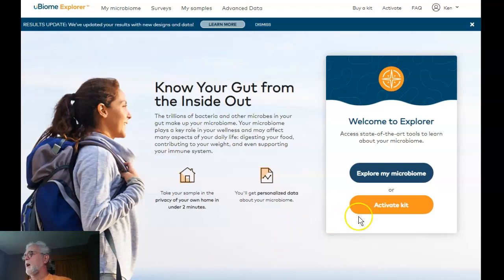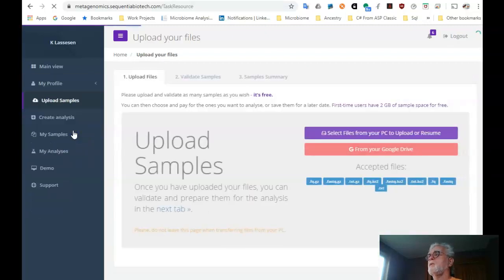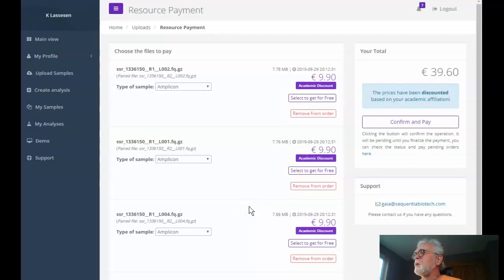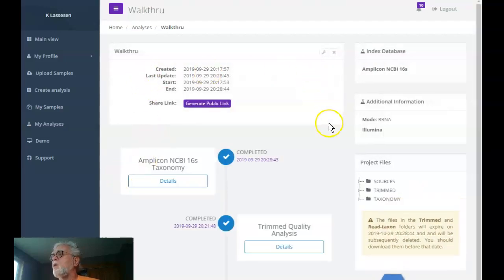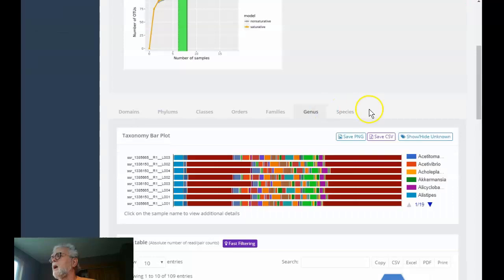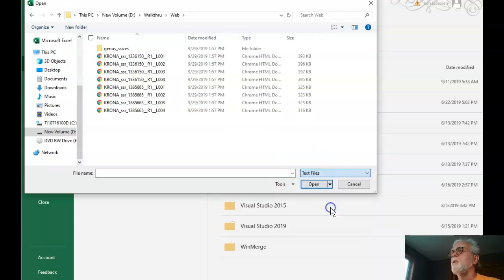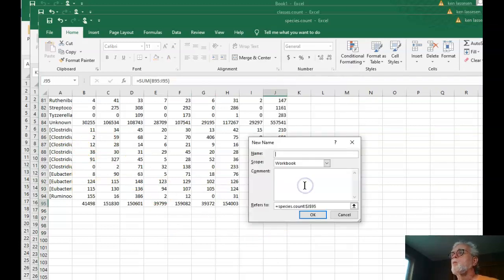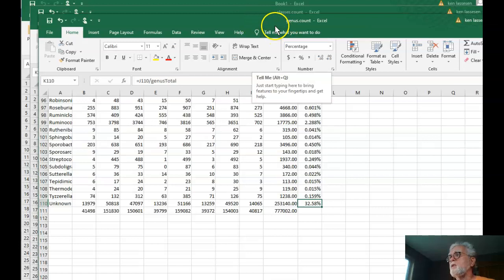Converting uBiome FastQ data to Taxonomy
This walk thru thats the fastQ raw microbiome data from uBiome and process it thru to identify the bacteria involved. Comparing it to the canned uBiome reports is quite revealing about various decisions uBiome made.